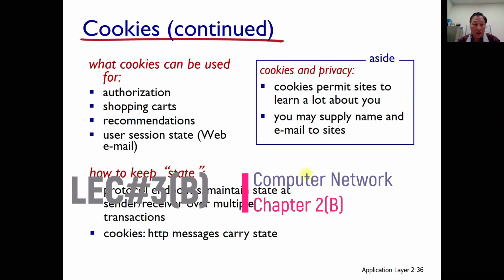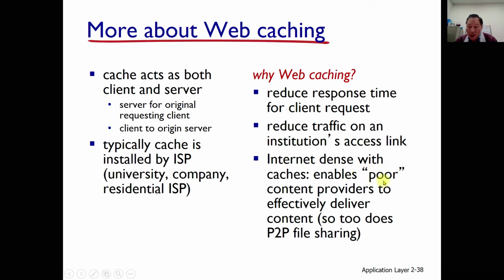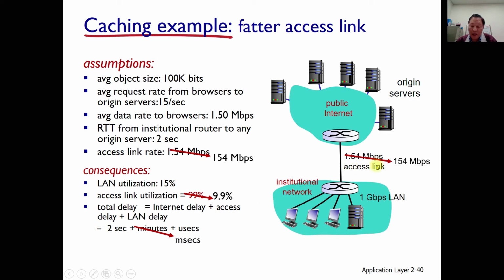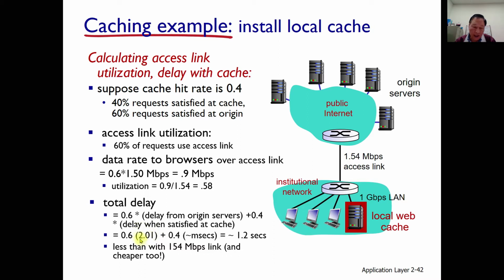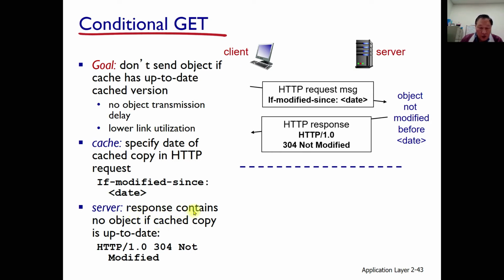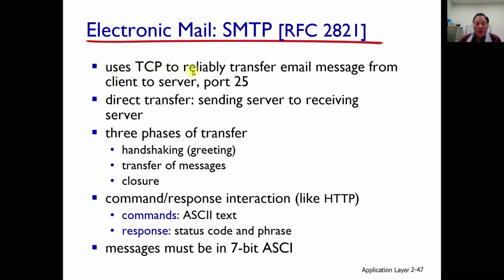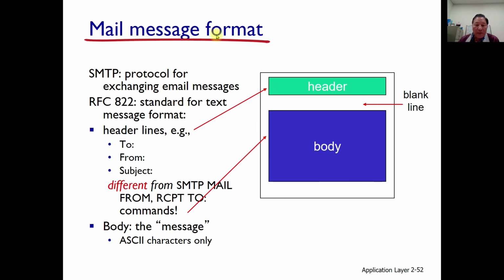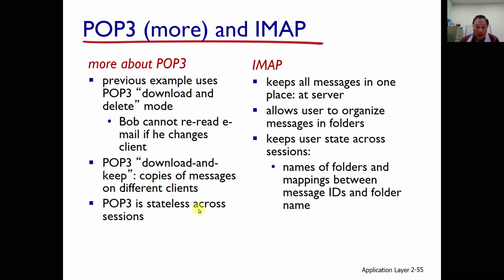Computer Network Lecture [LEC #3(B)] in 2020 Fall